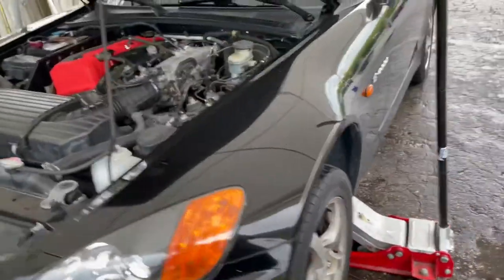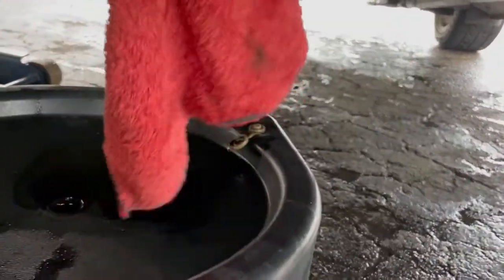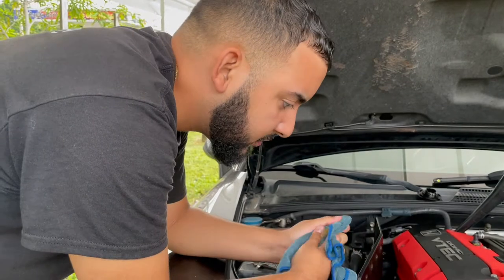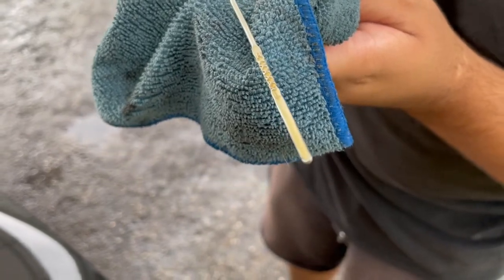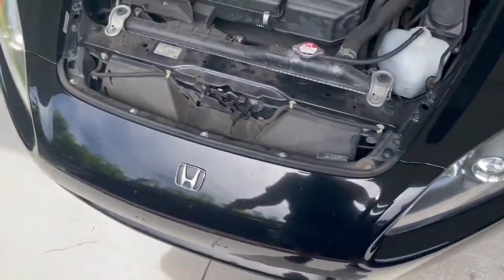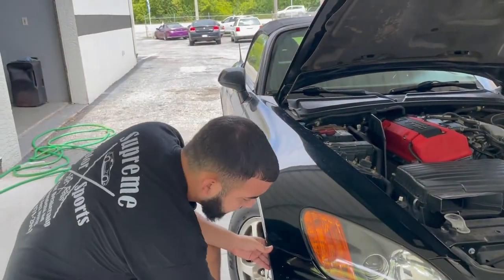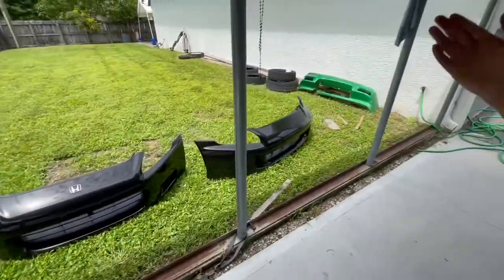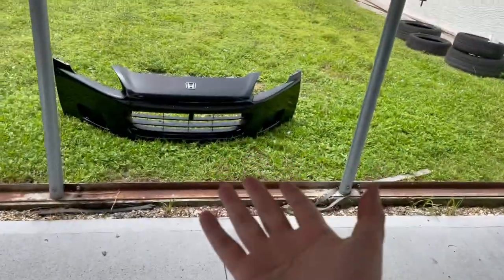CHANGING OIL ON THE S2000 AND INSTALLING THE AP2 FRONT BUMPER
Today we finally change the oil on the Honda S2000 and install the AP2 front bumper. What do you guys prefer ? The AP1 or the AP2 front bumper ?